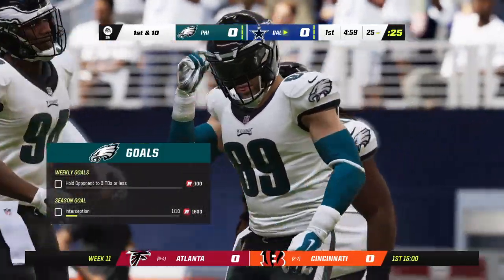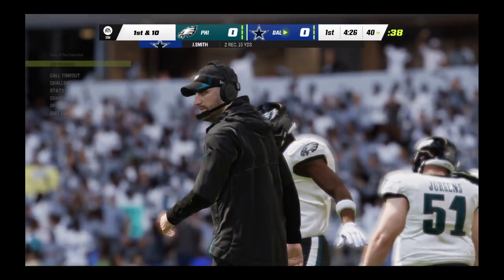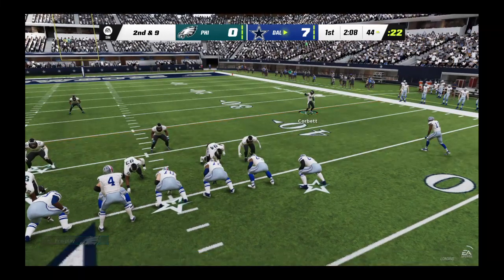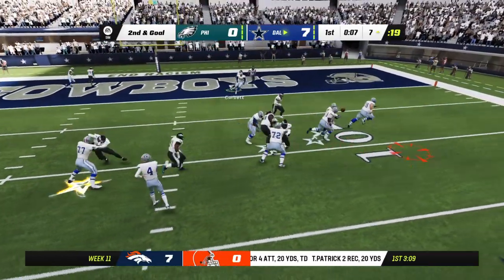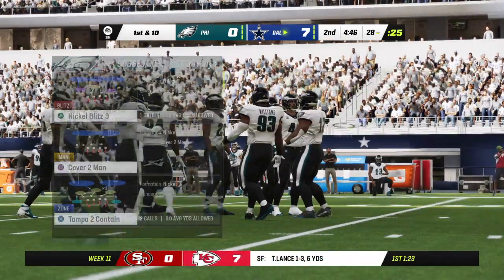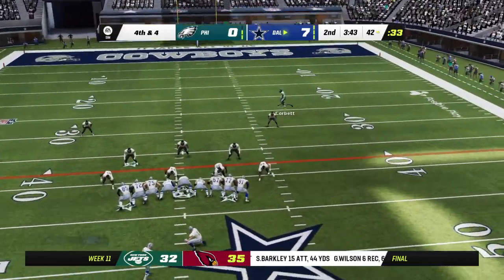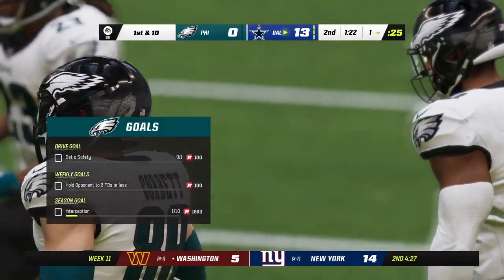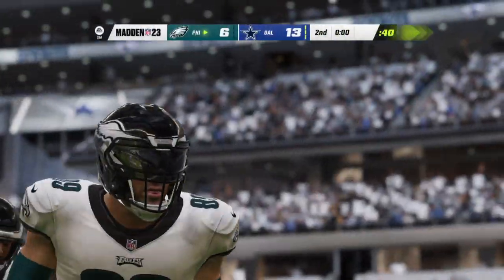Madden NFL 23_20230809212357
Thanks Dak lol